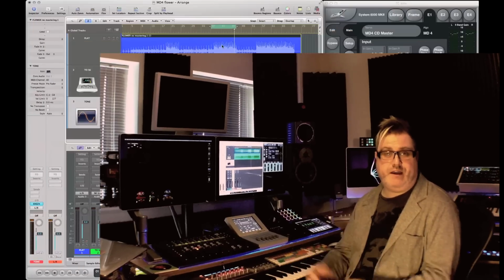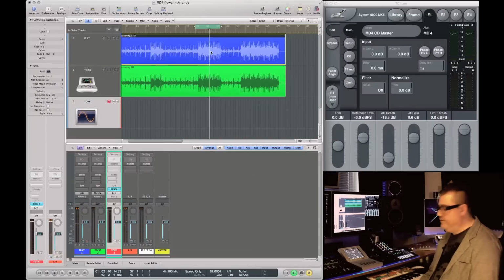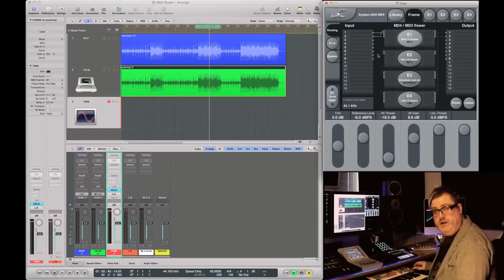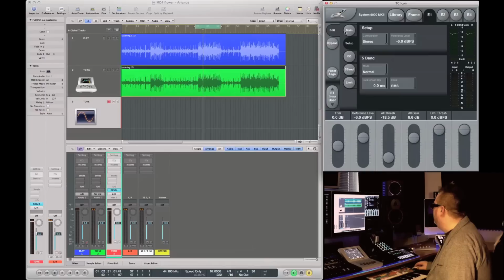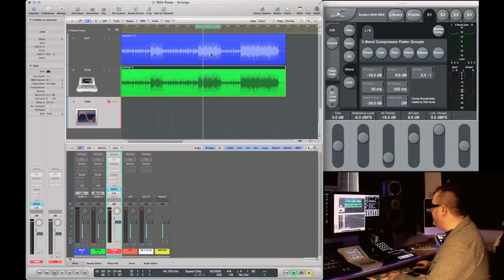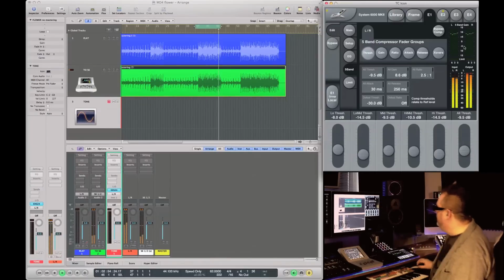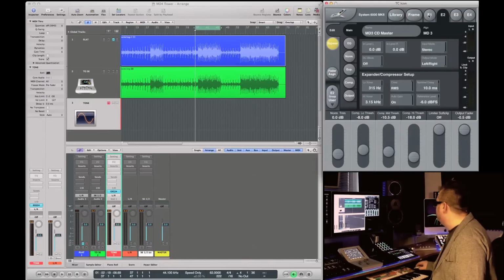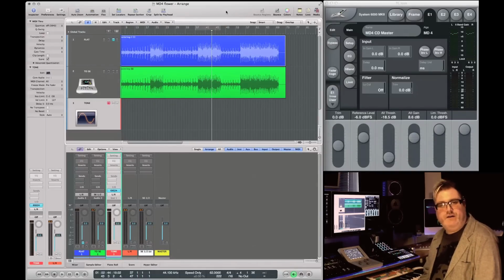System 6000 mkll by Robbie Bronnimann - MD4 VS MD3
Robbie Bronnimann shows the difference between MD4 and MD3, and how he uses them in different productions.